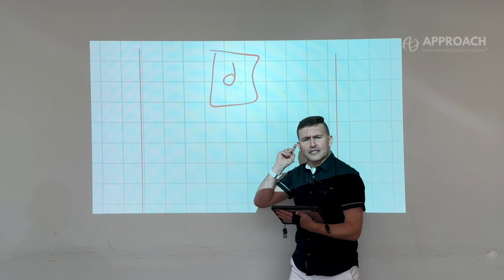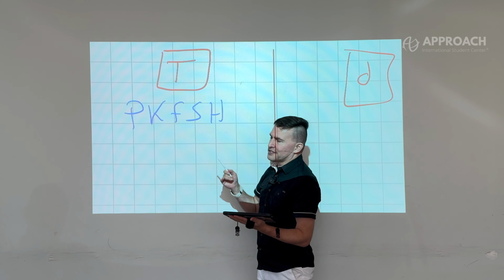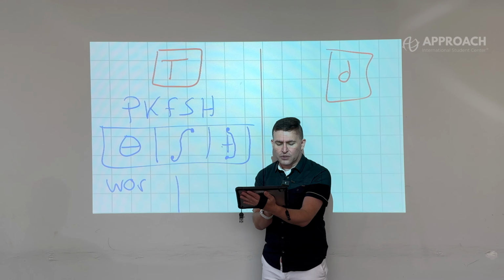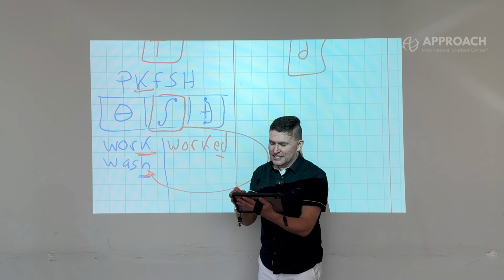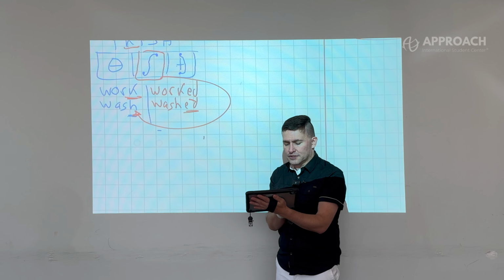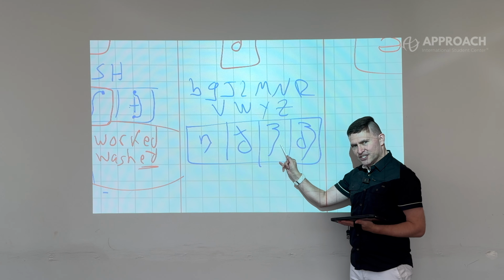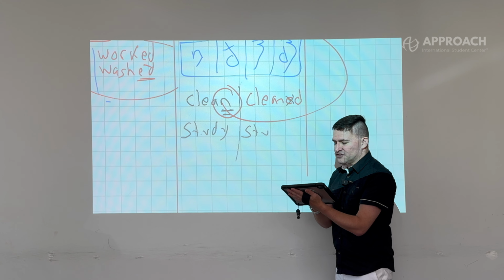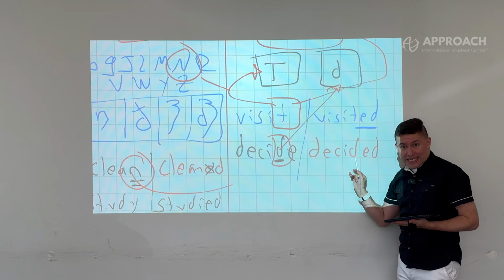FREE English Class: "ed" Sounds (Simple Past)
Learn the 3 “-ed” Sounds for Simple Past Verbs with Teacher Herman \

Join Teacher Herman from Approach International Student Center as he teaches the three different sounds of “-ed” endings in Simple Past verbs! 🎤 Perfect your pronunciation and sound more fluent by mastering these important English sounds.

💡 In This Lesson, You’ll Learn:

The three types of “-ed” sounds: /t/, /d/, and /ɪd/
How to know which sound to use based on the verb
Simple tips to improve your pronunciation of past tense verbs
Practical examples to help you use the correct “-ed” sound every time

Herman’s clear explanations and examples will help you understand these tricky sounds, making your English sound more natural and fluent.

Facebook: Approach International Student Center

ABOUT US:
Approach International Student Center is a well established English language school located in Allston, MA, only 5 minutes away from Boston – one of the most dynamic student centers in the world. Surrounded by great colleges and universities such as Harvard University, MIT, Boston University (BU), and Boston College, we teach over 500 students every month ranging from 13 to 70+ years old.